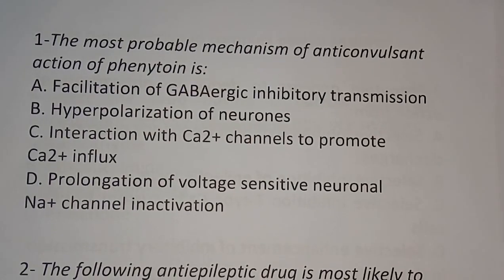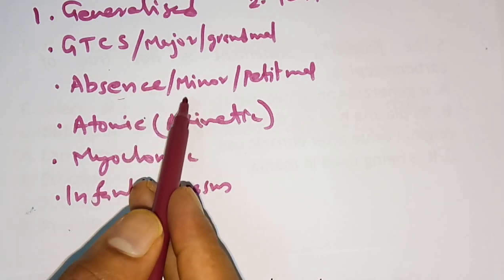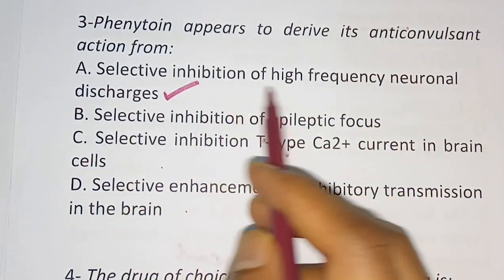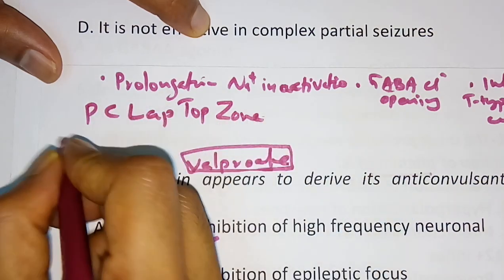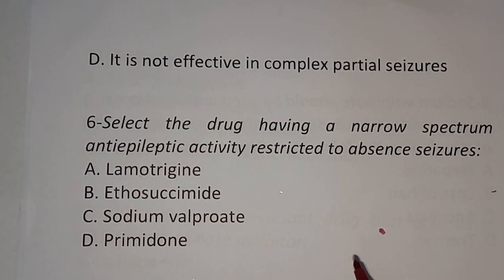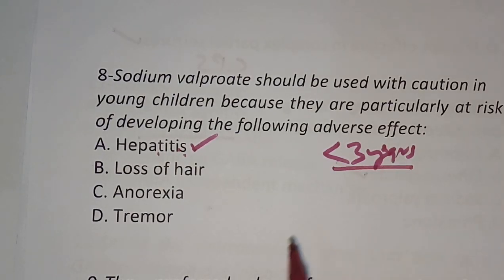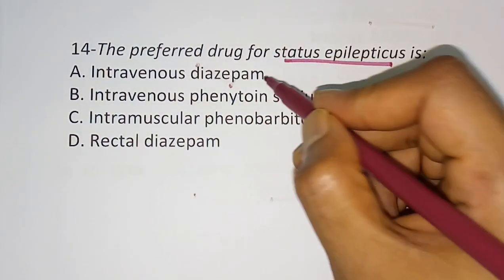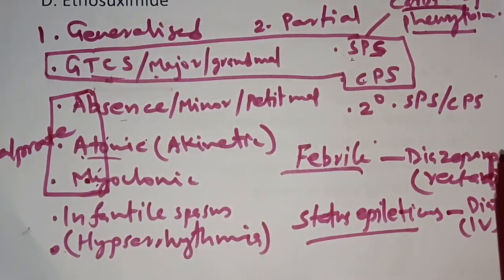PHARMACY| PHARMACOLOGY- ANTIEPILEPTIC DRUGS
PHARMACOLOGY-
THIS VIDEO CONTAIN IMPORTANT MCQS ON  ANTIEPILEPTIC DRUGS .This video will be very helpful for those who is preparing for the pharmacist competitive exams like government pharmacist,gpat, niper, drug inspector, prometric etc. in coming videos you can expect different videos chapter-wise. So kindly watch this video completely and if you like this video press the subscription button.

NS Pharma